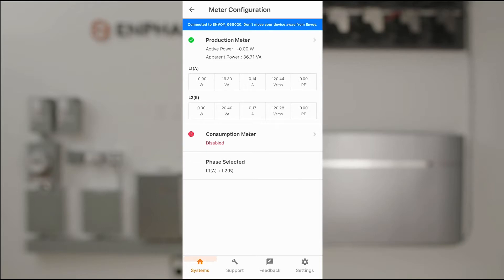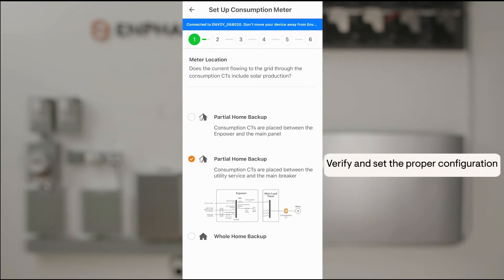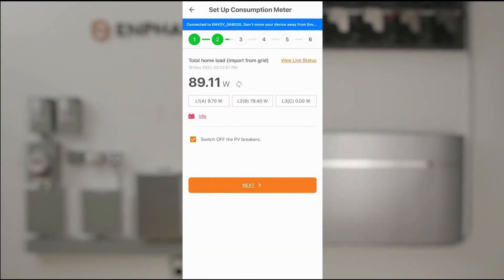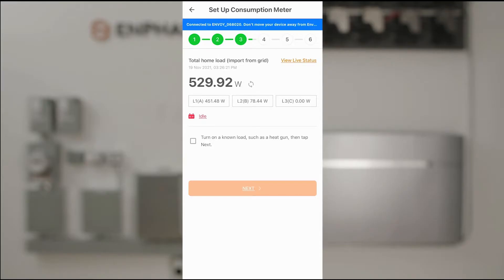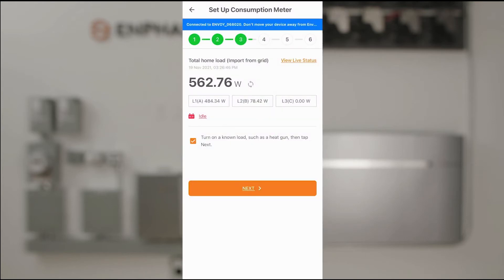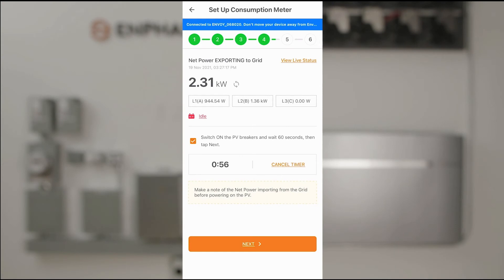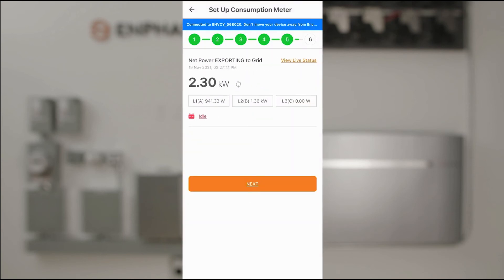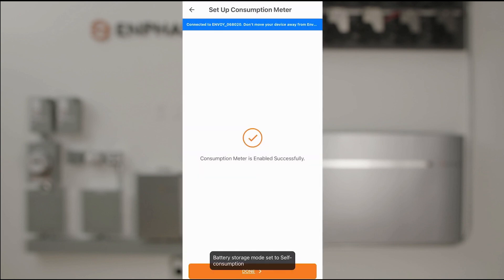15- Step 6 in Installer App: Enabling Consumption Meter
how to use the consumption meter via the meter wizard in the installer app for onsite consumption monitoring, an essential part of energy storage